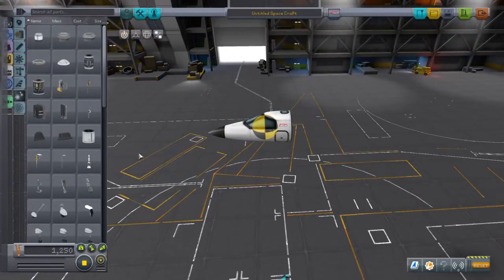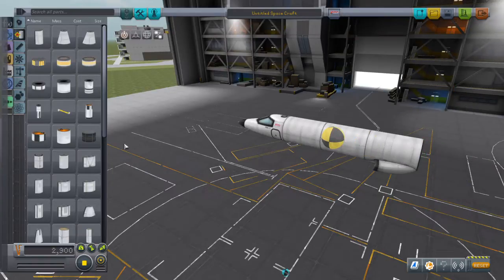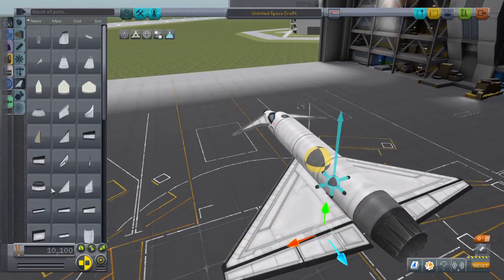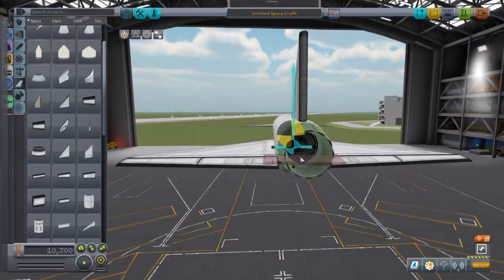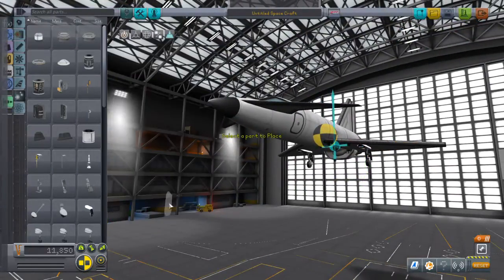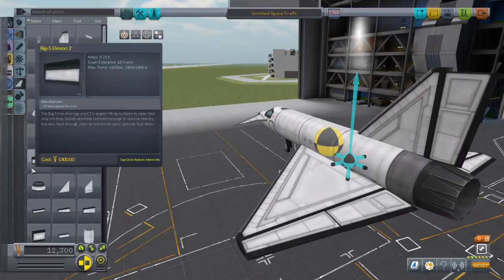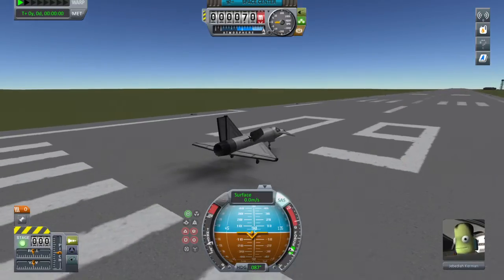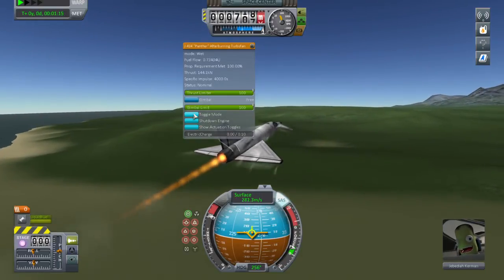Building a simple jet in Kerbal Space Program PS4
I received a number of requests on building a jet in Kerbal Space Program on PS4